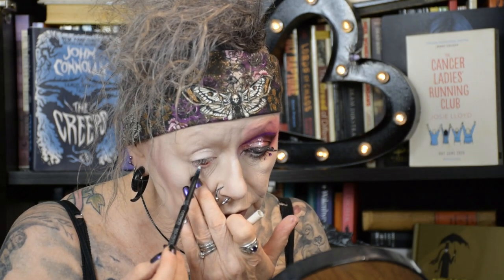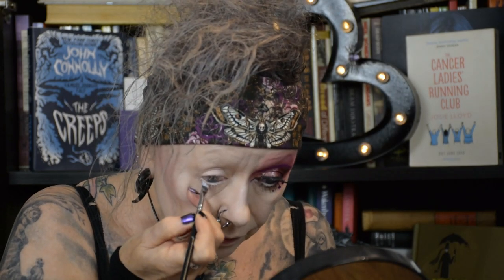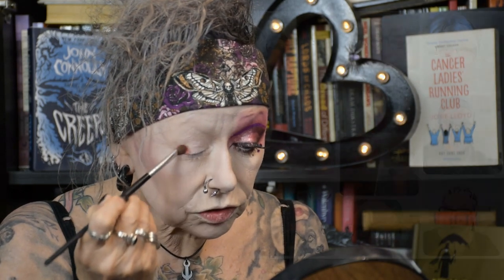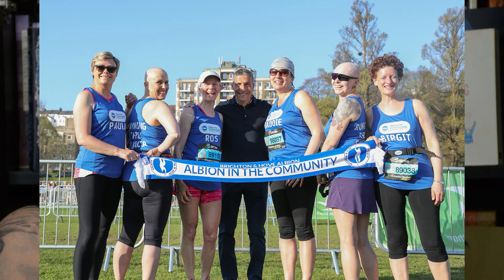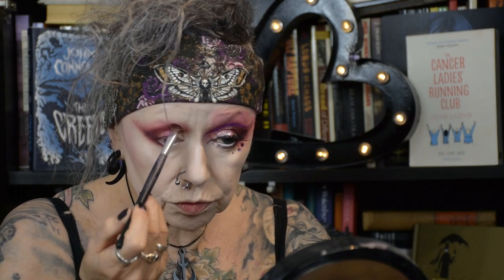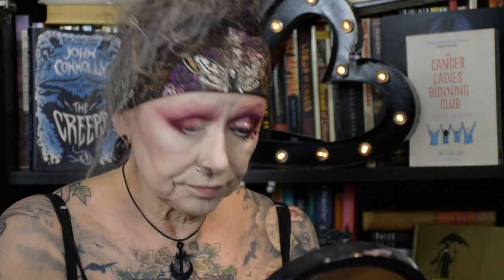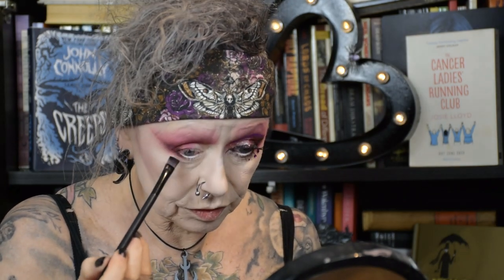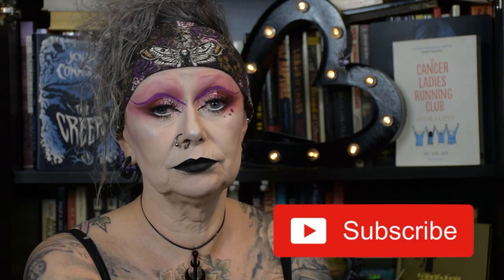Death's Head Moth inspired makeup look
This week I am making a look inspired by this Death’s Head Moth headband gifted to me by @Schumi145 from Instagram. I also chat about my reasons for having headbands/scarves etc